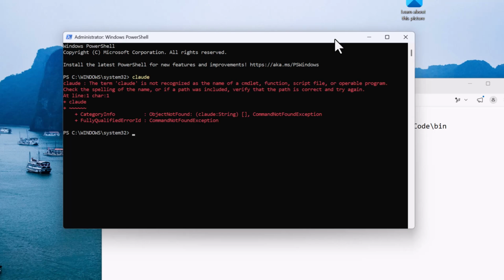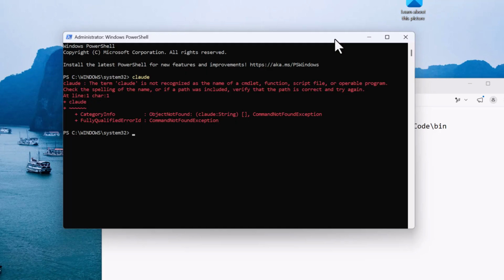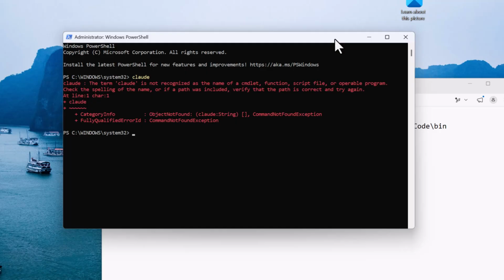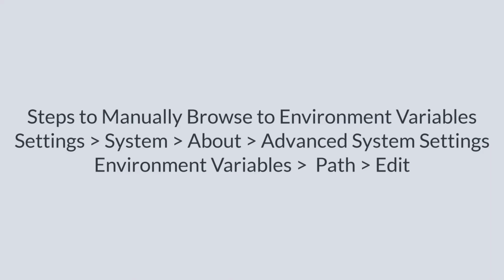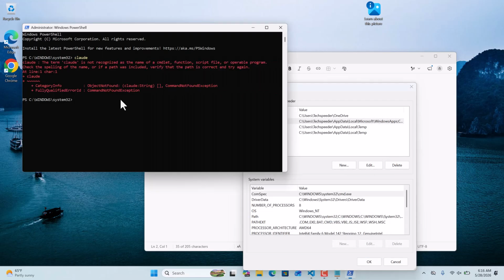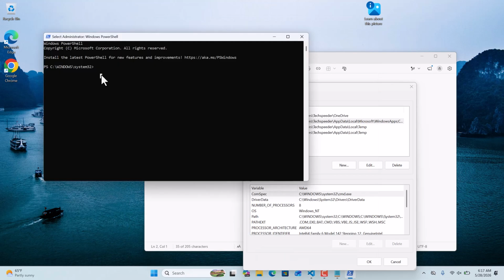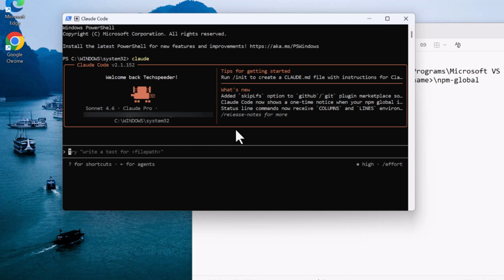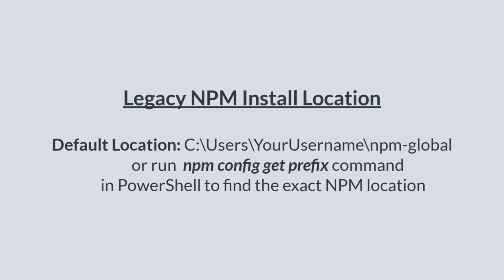Fix "Claude Is Not Recognized" Error in PowerShell (Windows Tutorial)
Timestamps:
00:00 - Intro
00:10 - Claude "Term not Recognized"
00:45 - Claude Code Install via PowerShell
01:00 - Path for Claude Code PowerShell
01:40 - Claude Code Install via NPM
02:23 - Path for Legacy NPM Install Location
02:50 - Outro

Getting the "term Claude is not recognized" error in PowerShell? You're not alone. This is one of the most common issues Windows users run into after installing Claude Code, and the fix is straightforward. In this video, I'll step you through why this error happens and how to fix it by adding the correct path to your Windows environment variables.